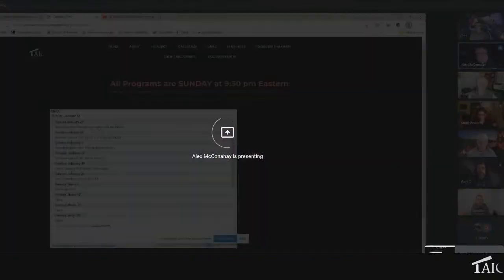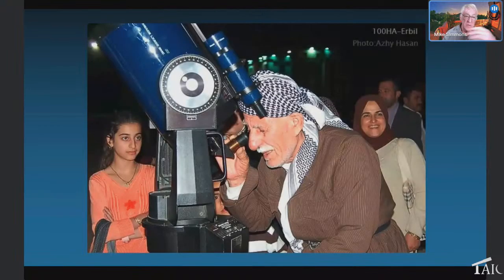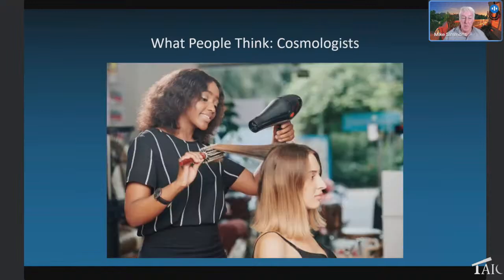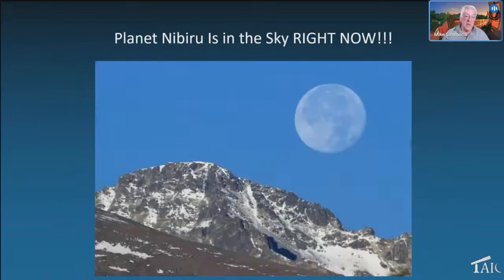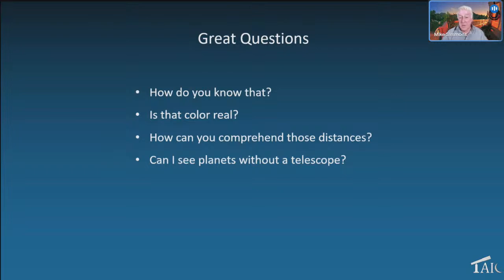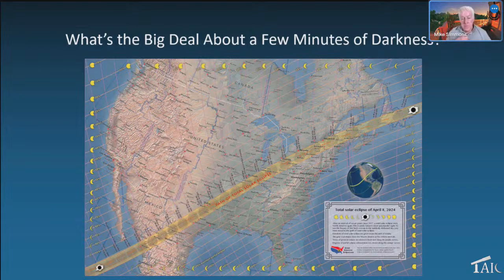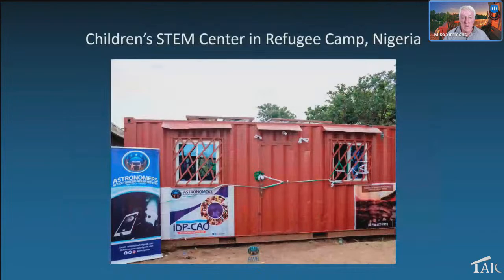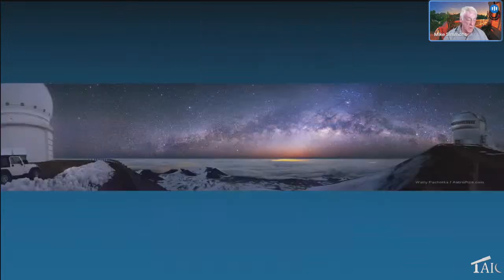2023-01-22 | Mike Simmons: Sharing Astronomy With the Public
Astronomy is universal, with amateur astronomers everywhere. Sharing astronomy with others is the main activity of these enthusiasts, and explaining what the images from Hubble and JWST really represent is the largest part of it. While astronomy may be the most fascinating science for most, it's also the least understood. Mike will share stories from the front lines of public outreach, including the questions to expect -- "I saw a UFO. No, it wasn't a meteor," "Is that picture real color?", "What good is astronomy?" -- and how to answer them.

Mike Simmons is a retired biomedical researcher at the School of Medicine at the University of California, Los Angeles (UCLA). Since retiring in 2005, he has turned largely to another passion, astronomy. Mike has been an amateur astronomer and outreach leader for more than 40 years and loves sharing the sky with others. He founded Astronomers Without Borders in 2006 to unite astronomy and space enthusiasts worldwide through their common interests. He is currently an Affiliate Research Scientist at Blue Marble Space Institute of Science where he is creating programs addressing issues of diversity and inclusion using astronomy and space, Astronomy for Equity. He is a founding member of the Overview Institute, a member of the board directors of the International Dark-Sky Association, serves on the Outreach Committee of the African Astronomical Society and the IAU Working Group on Diversity and Inclusion.